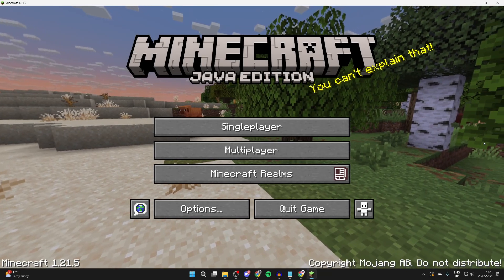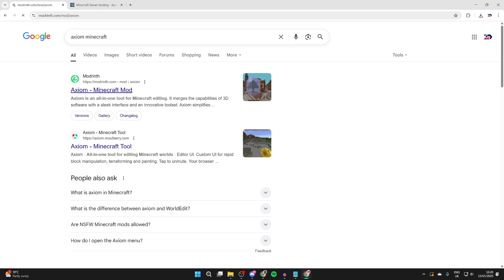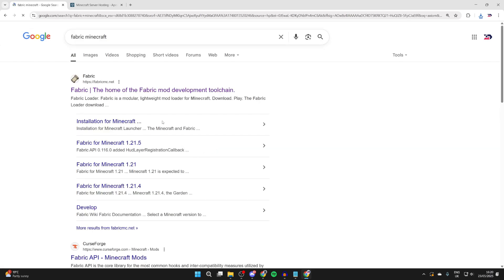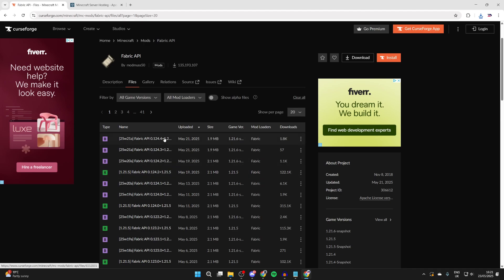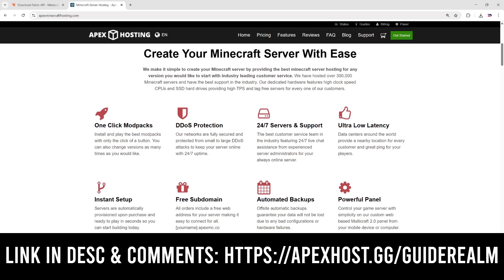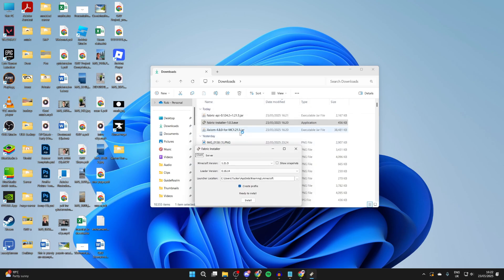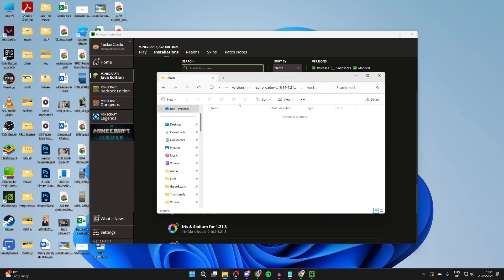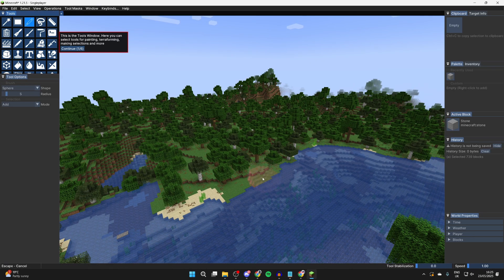How To Install Axiom In Minecraft - Full Guide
Learn how to download and install axiom in minecraft in this video.

GuideRealm